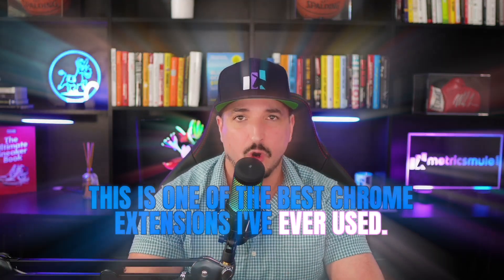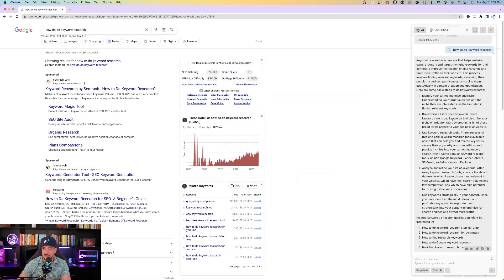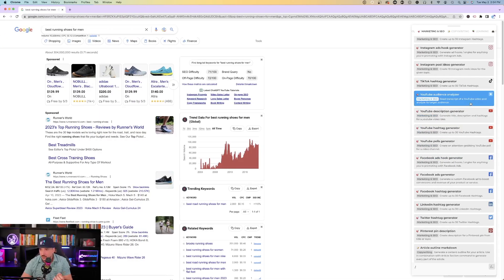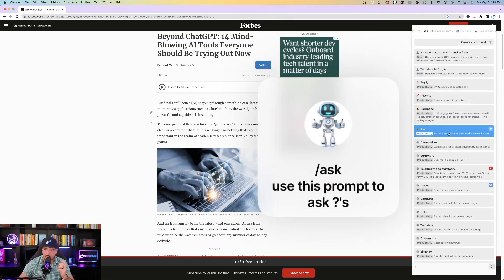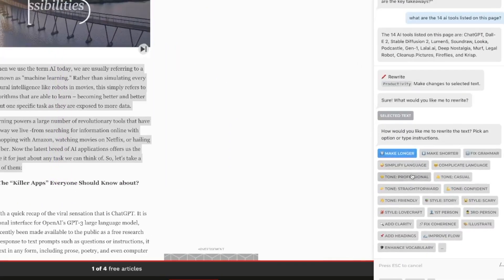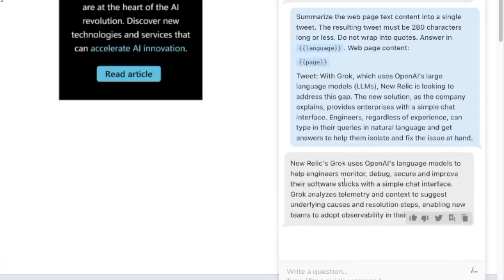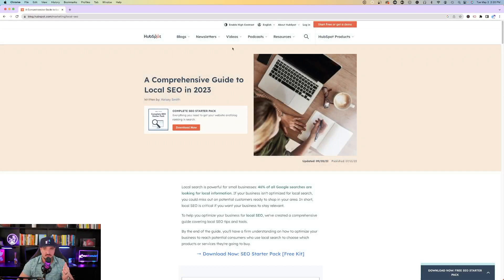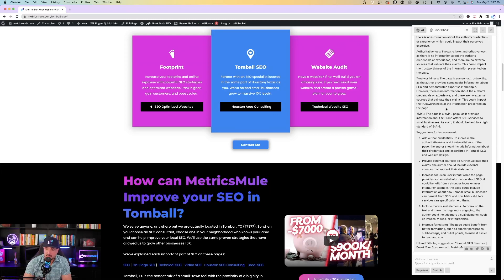Will ChatGPT + HARPA AI Make Other Tools Extinct? | Awesome Combo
The HARPA AI Chrome extension, combined with ChatGPT blew my mind.

Will combinations like this make other tools extinct, specifically SEO tools? Take SurferSEO for example (I love that tool), but HARPA AI when used the right way with ChatGPT, can do many of the things other SEO tools can do.

In this video I just touch on some of the most popular features. But as you'll see, HARPA AI used with ChatGPT is a powerful resource.